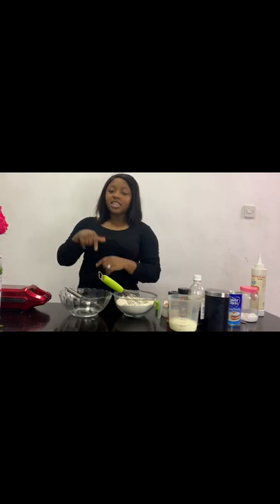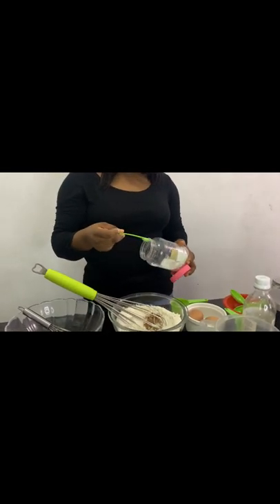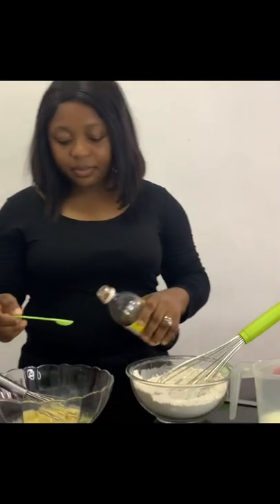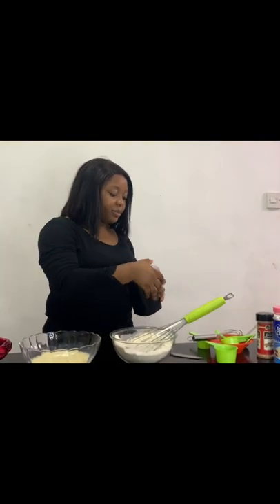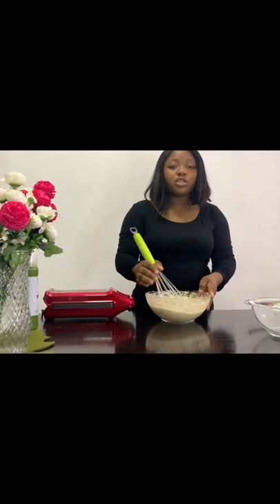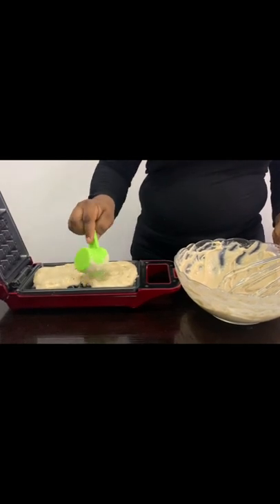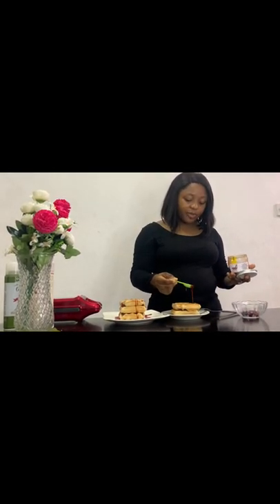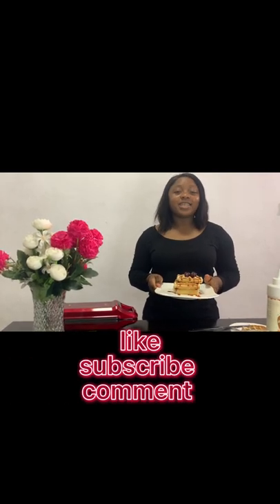How to make a simple and perfect homemade waffles 🧇waffle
Dry ingredients
2 cups flour
2 Tablespoons granulated sugar
2 teaspoons baking powder
1/2 teaspoon salt
1 teaspoon cinnamon
1 teaspoon ground nutmeg

Wet ingredients
1 1/4 cup of milk
2 large eggs
1 teaspoon vanilla extract
1/2 cup vegetable oil or melted butter 🧈